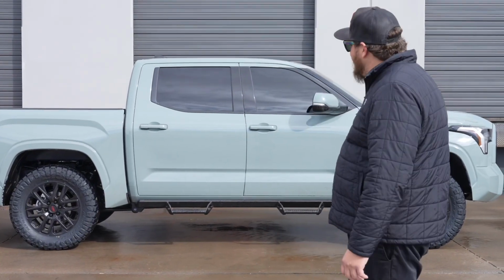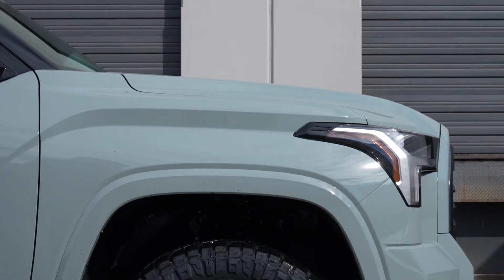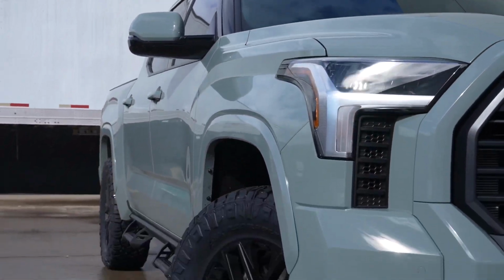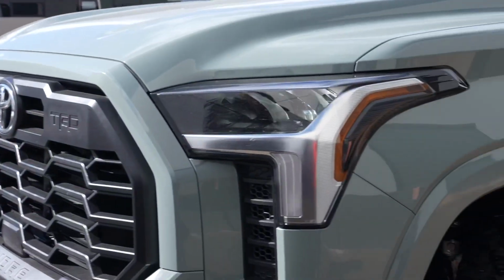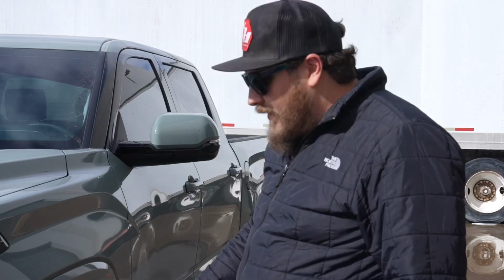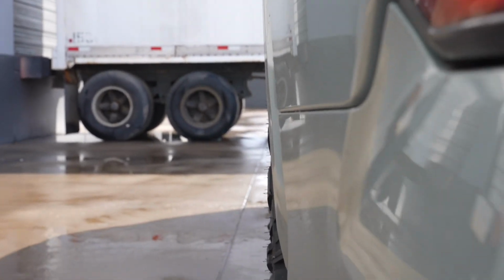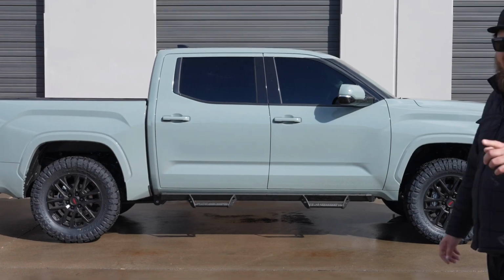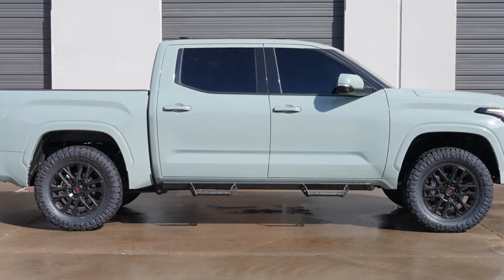The NEW 2022 Tundra Sport with Westcott Designs lift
Our new Westcott Designs preload collar lift for the all-new 2022 Tundra TRD Sport is finally here! It will be available to order in just a couple of weeks.

Don’t confuse this with a traditional spacer lift—this is a true preload collar, working the same way a coilover does by applying preload to the spring, which in turn provides lift. We’ve engineered it to deliver the maximum lift possible without compromising ride quality.

Every preload collar is CNC-machined from a solid piece of billet aluminum in a climate-controlled environment to aerospace tolerances. Each kit is finished with Type III hard black anodizing to ensure long-lasting durability in any condition.

Unlike spacer lifts, our kit will not limit upward or downward travel, nor will it cause strut failure.

At Westcott Designs, every product we build has a purpose. Each part is tested and designed to perform at the highest level. If you have any questions, please don’t hesitate to reach out—we’re always here to help.